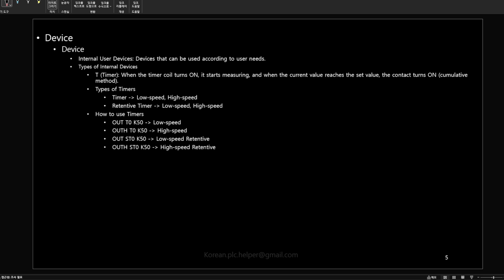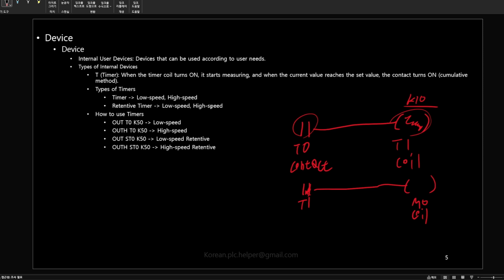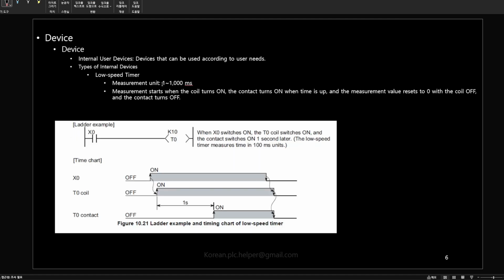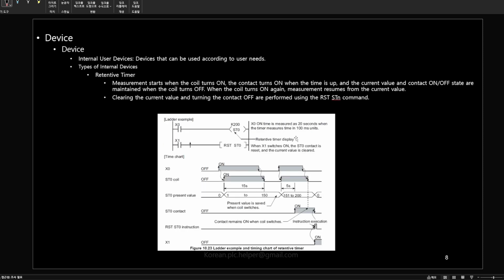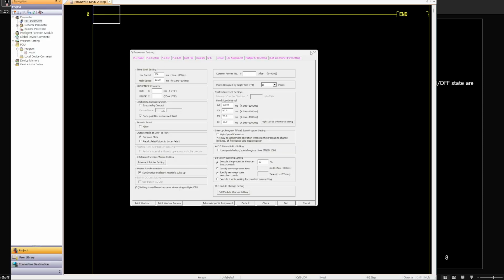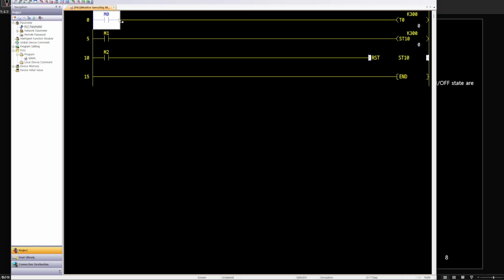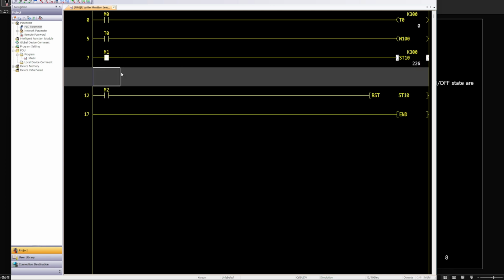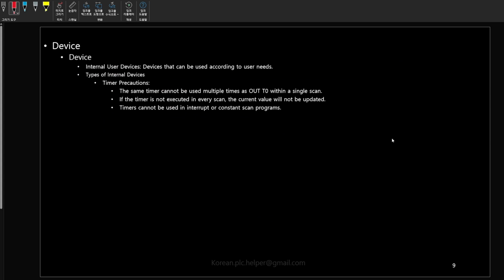[ENG]Devices Part 2, Timer/Retentive Timer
- Core Values: Prioritizing standardization, systematization, optimization, and documentation.
- Objectives: Minimizing MTTD/MTTR and maximizing MTTF/MTBF.
- Areas of Expertise: Large-scale logistics automation system configuration, process cycle time optimization, and motion control.
- The comment section is disabled.

An overview of the Low/High Speed timer within the MELSEC Q series CPU.

00:00 Start
00:07 Overview of the timer
03:45 Low Speed timer
04:45 High Speed timer